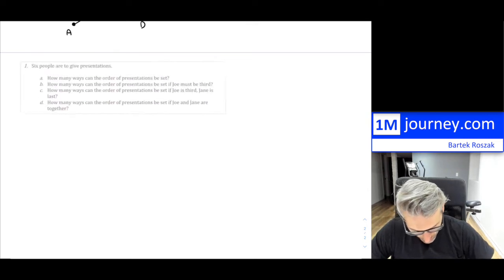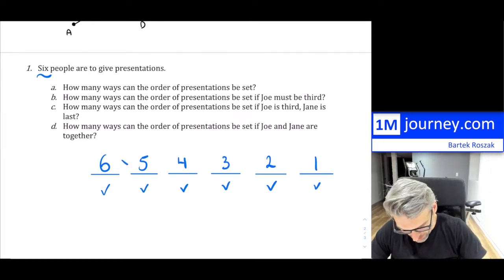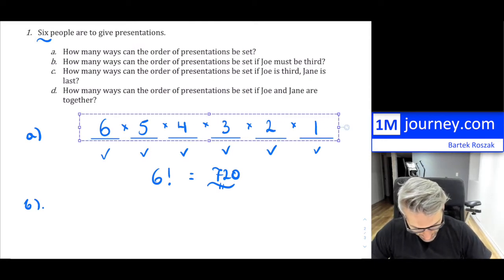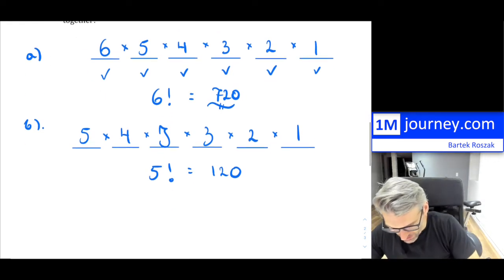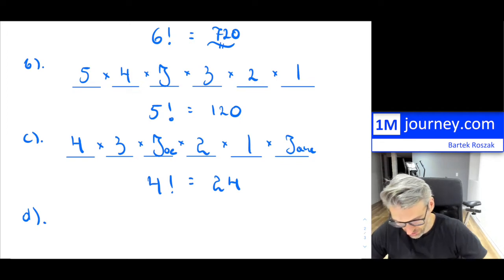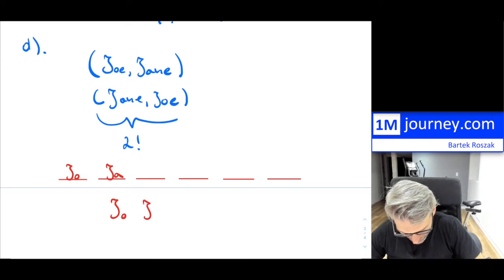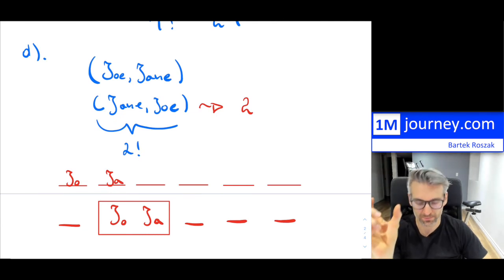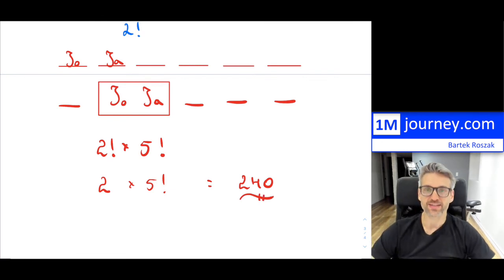Organized Counting, Factorial Example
Let's solve the following question:

1. Six people are to give presentations.

a. How many ways can the order of presentations be set?
b. How many ways can the order of presentations be set if Joe must be third?
c. How many ways can the order of presentations be set if Joe is third, Jane is last?
d. How many ways can the order of presentations be set if Joe and Jane are together?